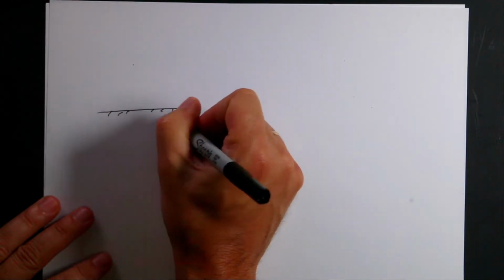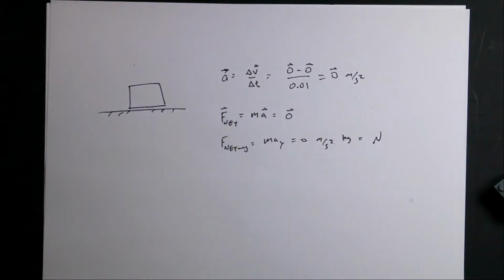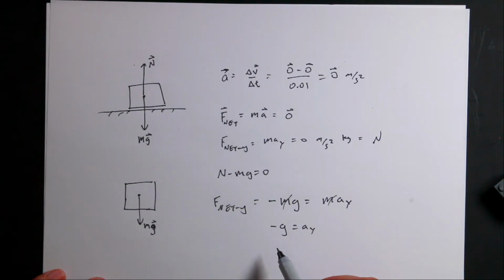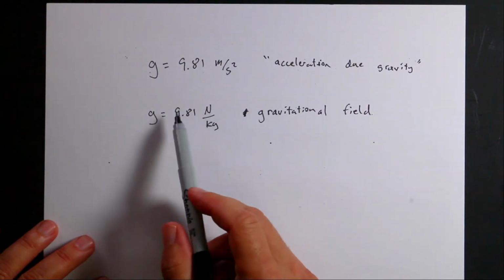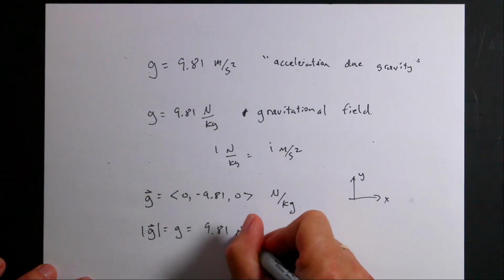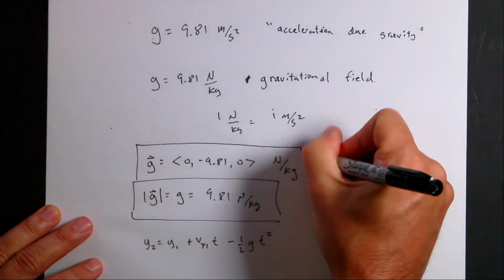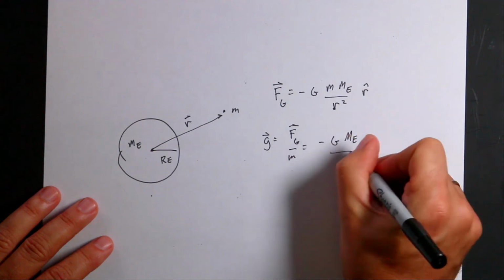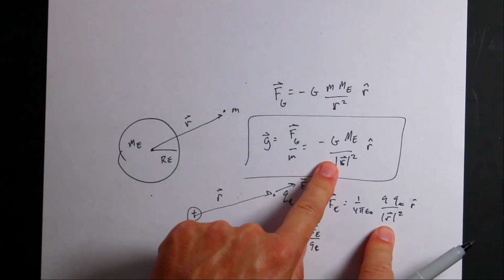What is g? Acceleration due to gravity or gravitational field?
Here is a question from reddit about the gravitational force on a stationary object.